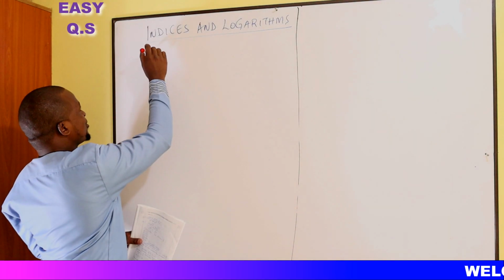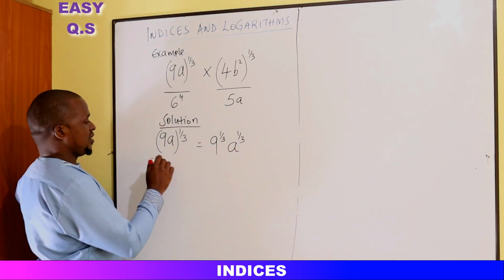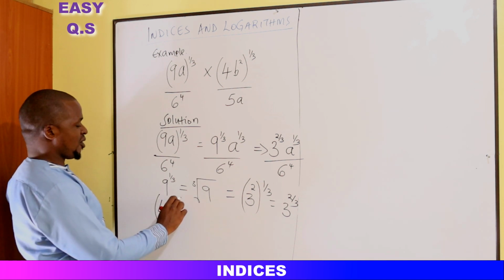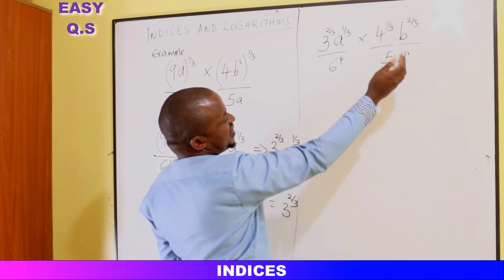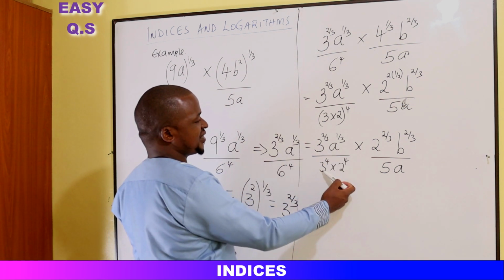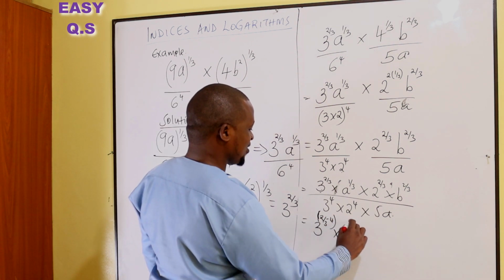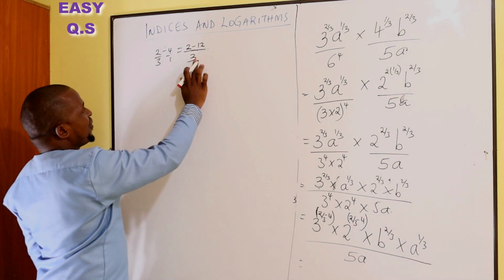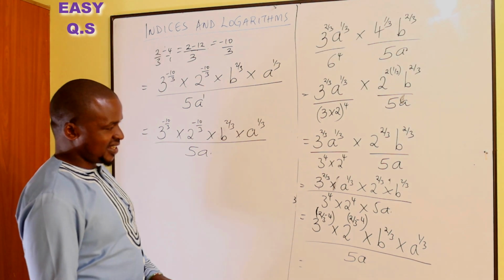INDICES AND LOGARITHMS EXAMPLES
Most looked out for videos on our channel include:
Items encountered in Preparation of a Bill of Quantities
Rate analysis for walling/calculate quantity of bricks and mortar/cost for constructing 1m2 wall
CENTER LINE FOR IRREGULAR FLOOR PLANS
How To Measure Centreline For Cavity Wall
Take -off sheet(Dimension Paper) How to fill in a dimension paper
Full Take Off For A Small Bungalow.(Substructure ;external cavity wall and internal block wall.)
HOW TO MEASURE EXCAVATION OF TRENCHES FOR EXTERNAL AND INTERNAL CAVITY WALLS
TAKING OFF SUBSTRUCTURE WORKS USING THE ARM4 WITH REFERENCES
HOW TO TAKE OFF FORMWORK FOR THE SOFFITS ANS SIDES OF SLAB AND TO ENTER IT IN THE BILL OF QUANTITIES

1.Tutoring services on quantity surveying
2.B.Q preparations and Material estimates for your project